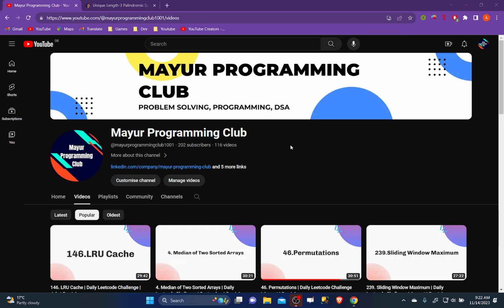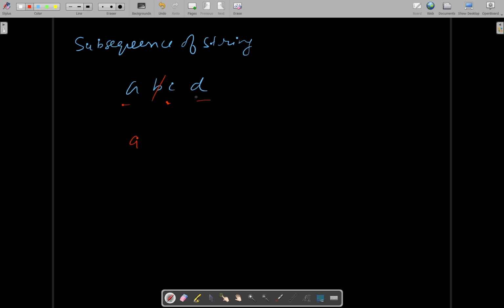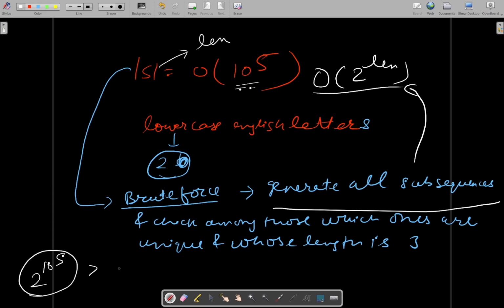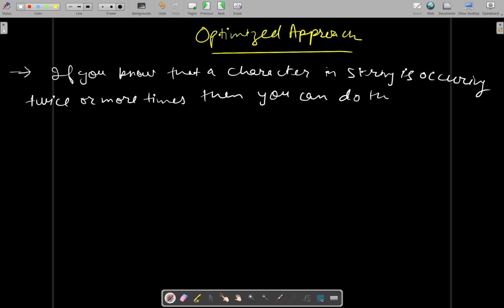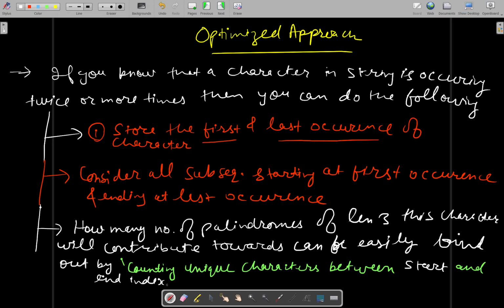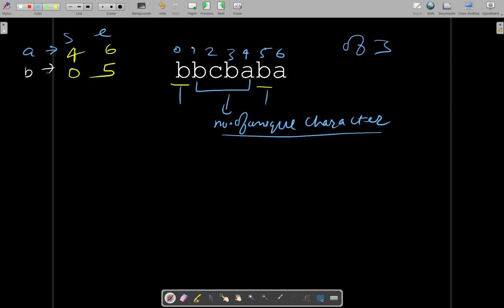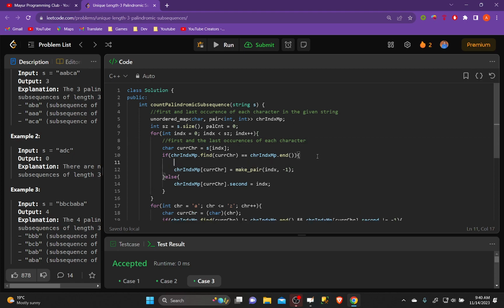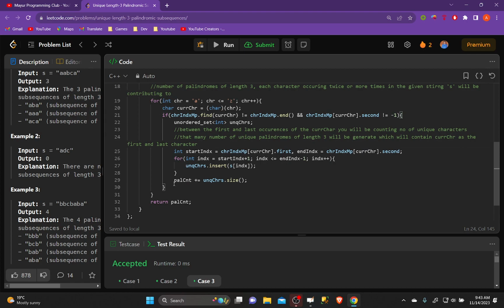1930. Unique Length-3 Palindromic Subsequences | November | Java | C++